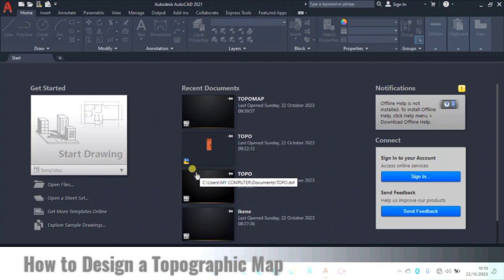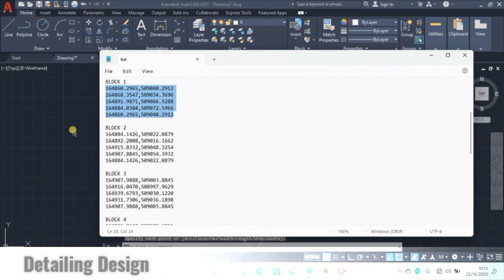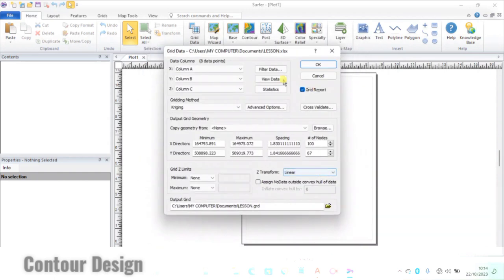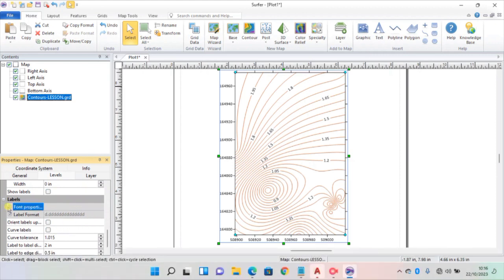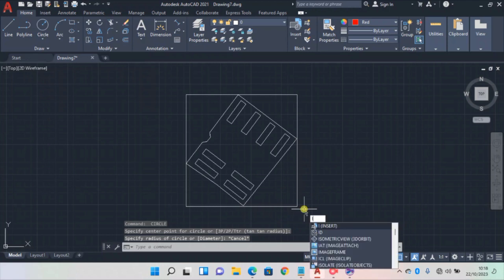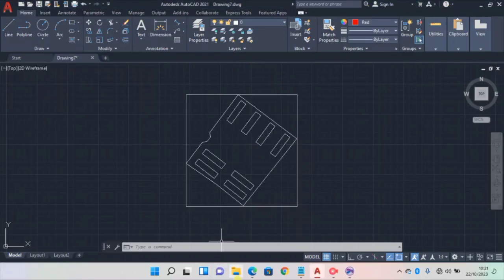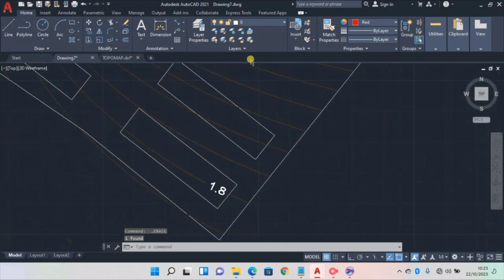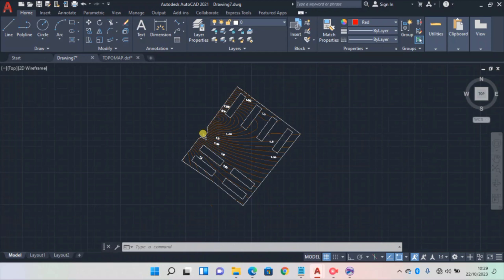How to Design Topographic/Contour Maps from Surfer to AutoCAD